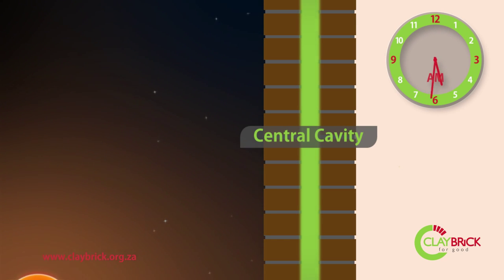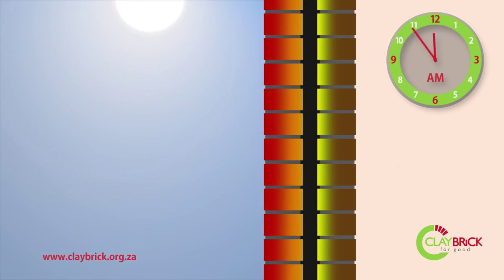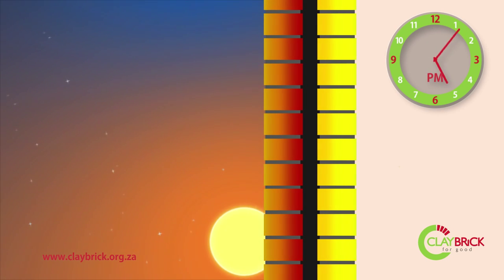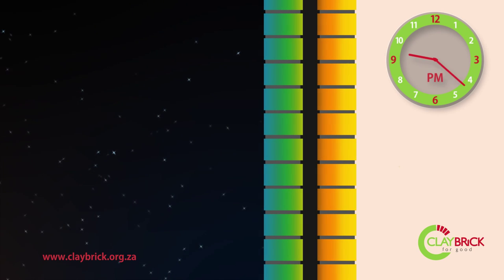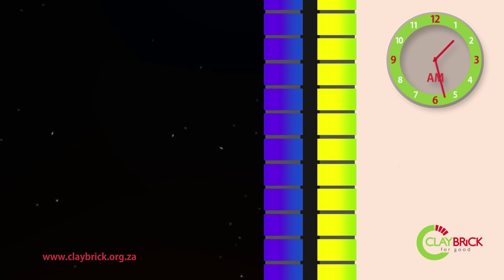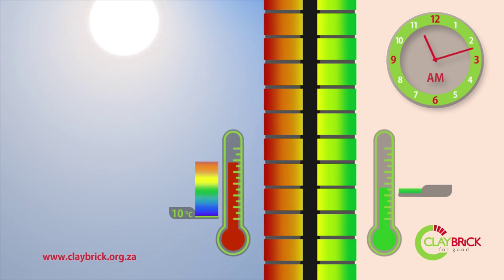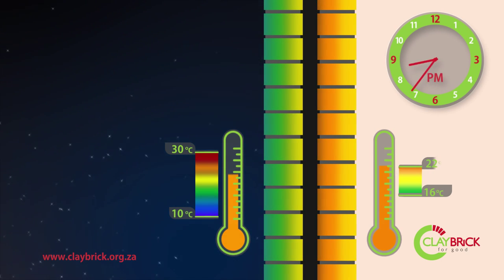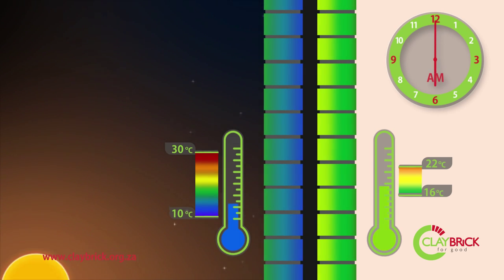Heat Transfer Cycle - Double Leaf Cavity Wall ClayBrick (HD)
This video shows the Heat Transfer cycle of a clay brick double leaf cavity wall.

An energy efficient home achieves comfortable temperatures without mechanical heating and cooling. To achieve this objective, one begins by understanding the local climatic conditions in which the house is to reside and the fundamentals of how your choice of building materials will perform.

Substantive comparative research into the contribution of different walling materials to the thermal performance of a house has defined the "necessity" of having thermal mass, as provided by Clay Bricks in the building envelope, to achieve "optimal" thermal efficiency.

For the latest research on energy efficiency, and information on the properties of clay brick in terms of energy efficiency in your home, please see our

As part of its vision, to develop and grow awareness, knowledge and support of clay masonry, the Clay Brick Association of South Africa acts as an intermediary between the clay brick-makers, the private sector, as well as the government and other professional bodies representing the housing, building and construction sectors.

A commitment to sustainable development and environmental rehabilitation has become a priority for clay brick manufacturers.